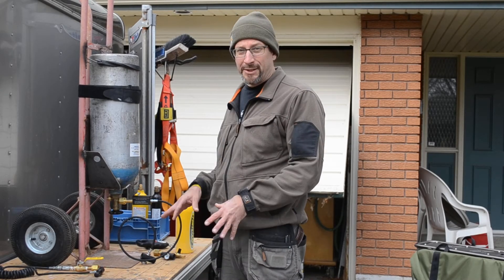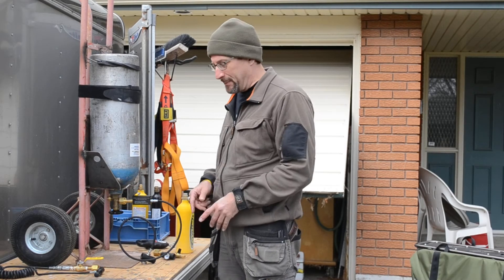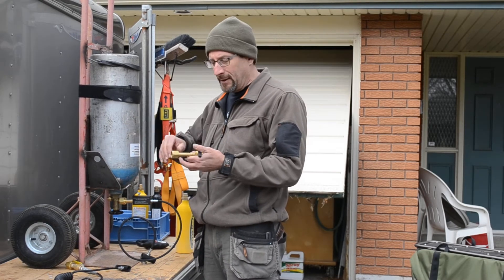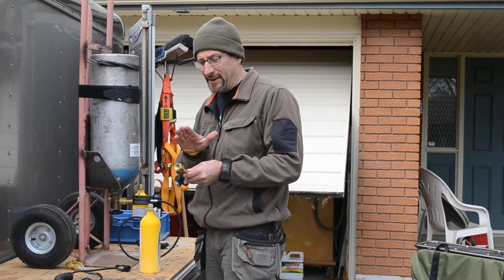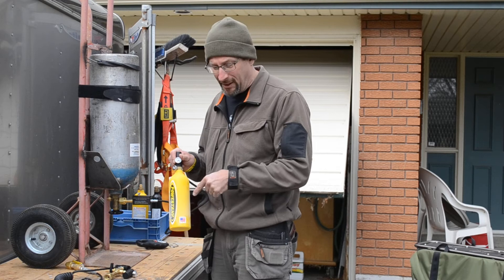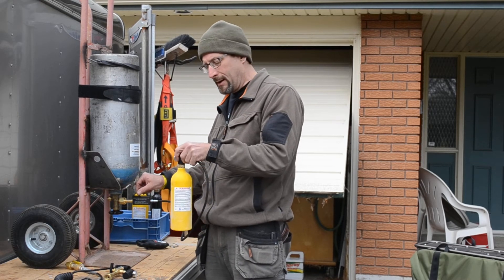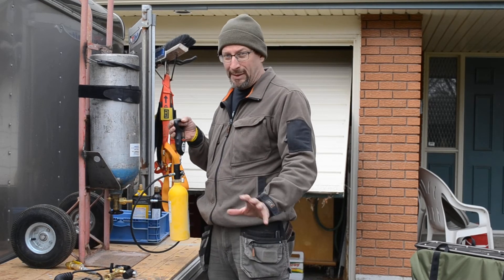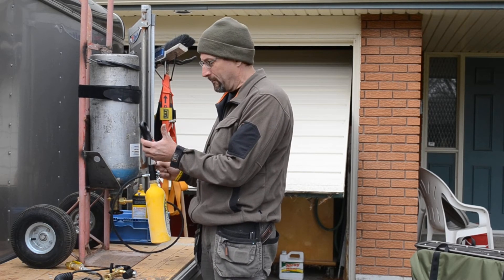How To fill a 20 oz. CO2 tank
I show you how to fill a 20 oz. CO2 tank for reuse.